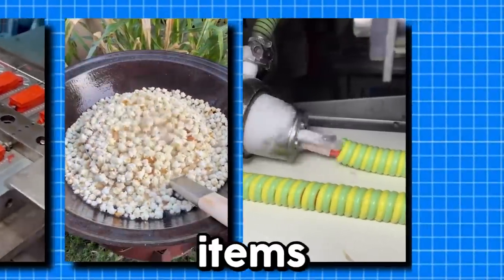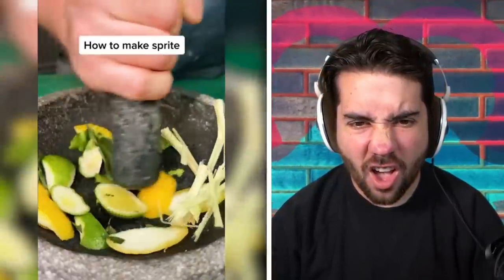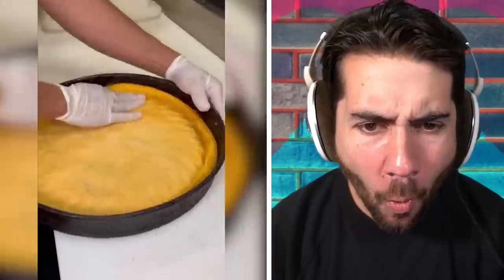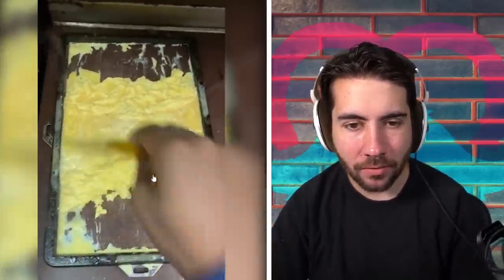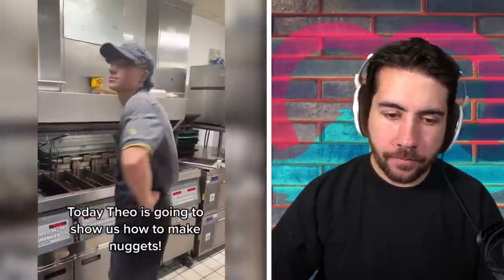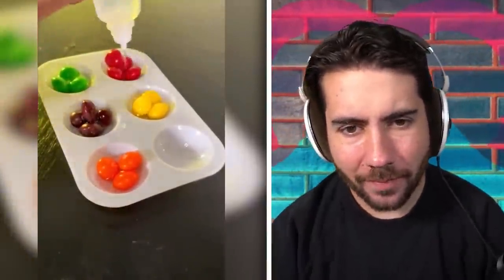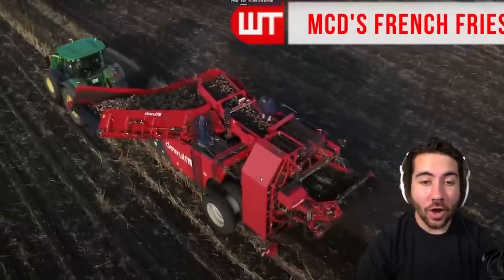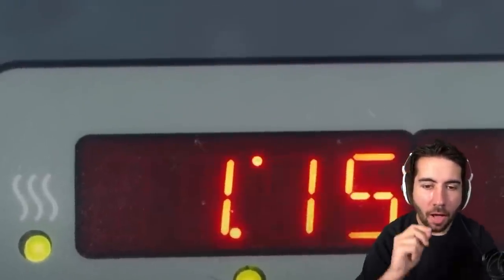How Everyday Things are Made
🧠 Submit Your Video Idea to be Featured